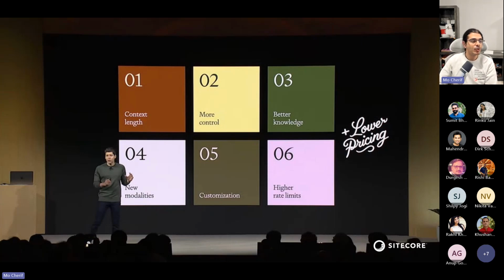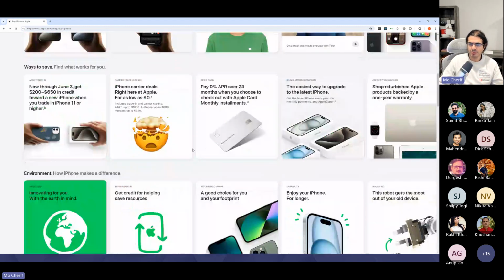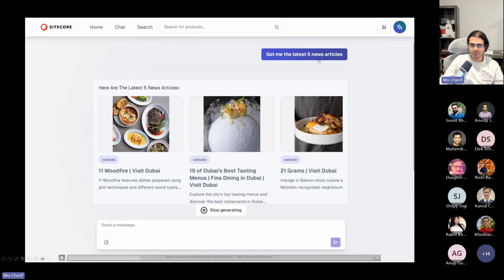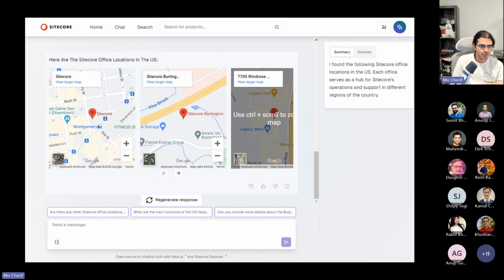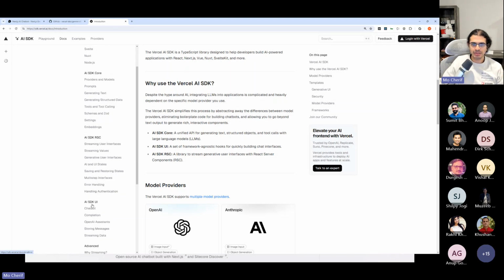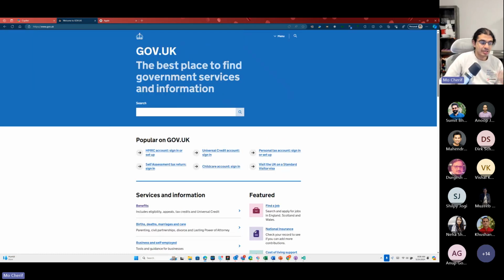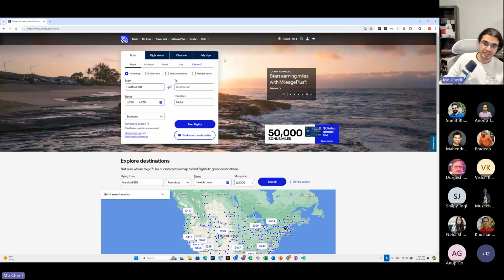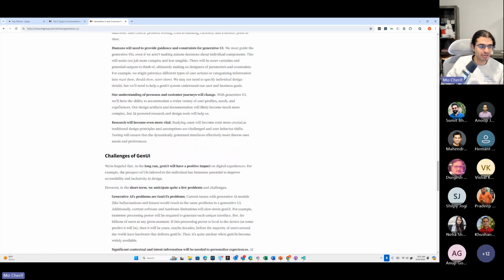SUG Jaipur | Generative UI and Personalized Experiences | Mohamed Cherif | 24 May 2024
With the launch of ChatGPT a lot of people have now heard about Generative AI, but a problem with Chat GPT and LLMs is they generate text… what if you want to use them to create hyper personalized experiences, this is where Generative UI comes in. Join this session as Mo Cherif discusses what is Generative UI and how it impacts the digital experience